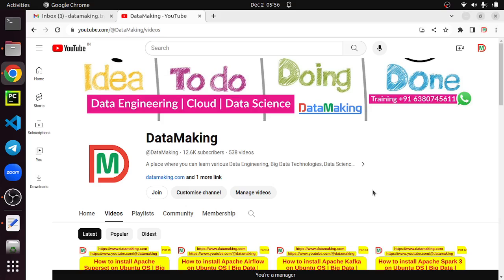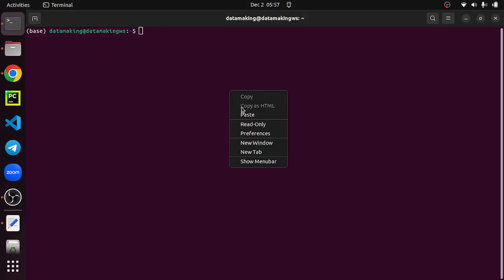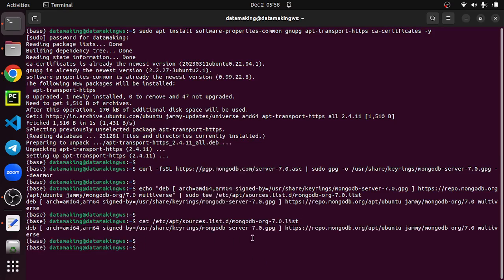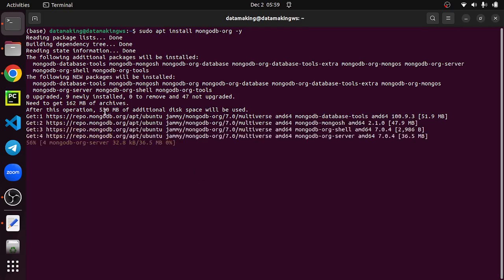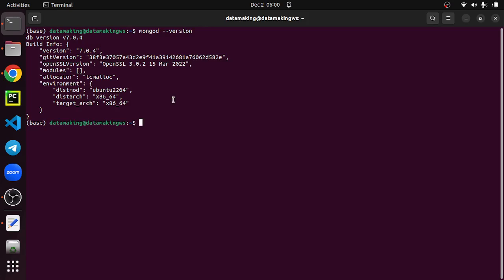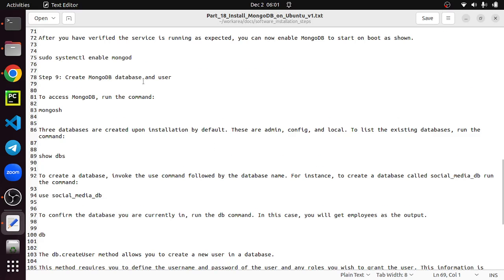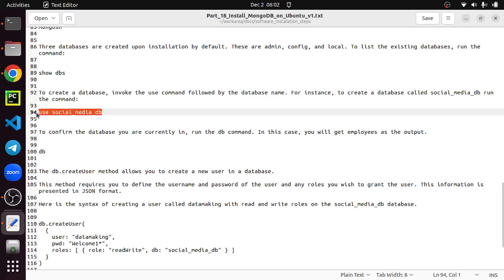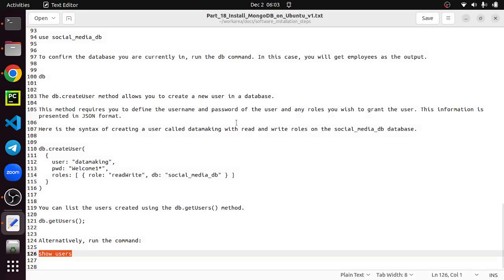How to install MongoDB on Ubuntu 22.04 OS | Data Engineering | Part 18 | DM | DataMaking